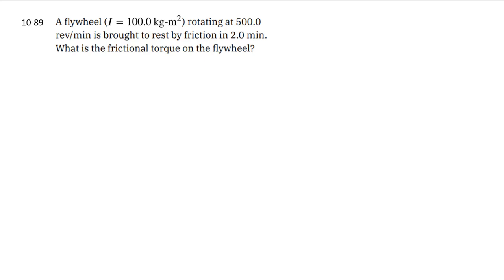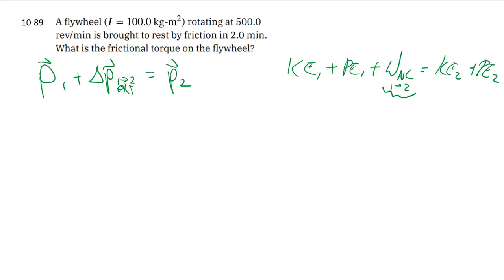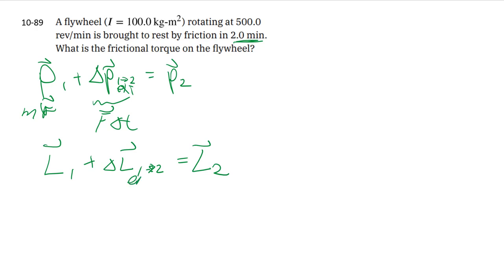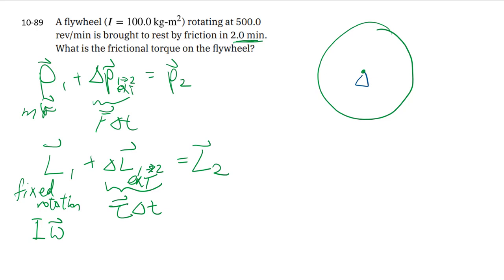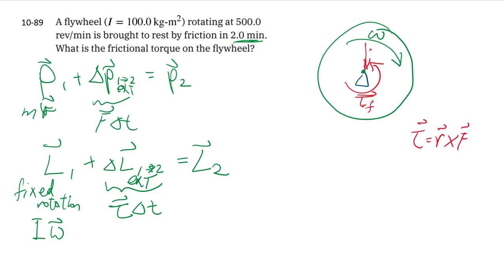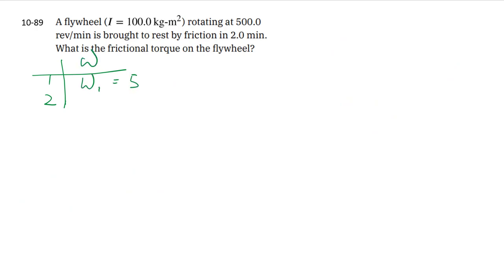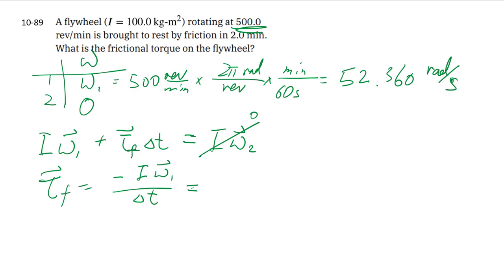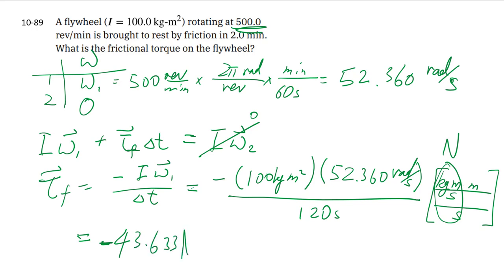10-89 Torque and angular impulse